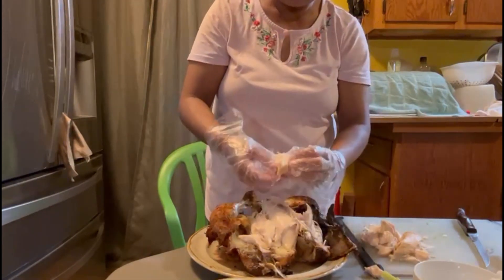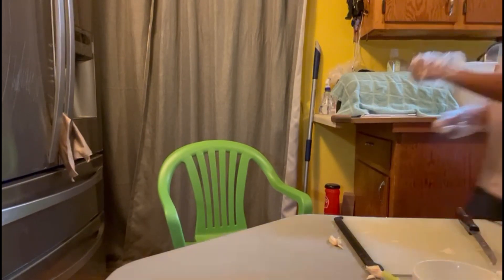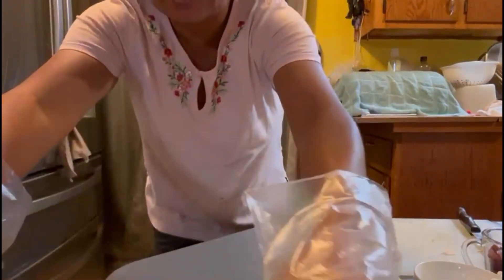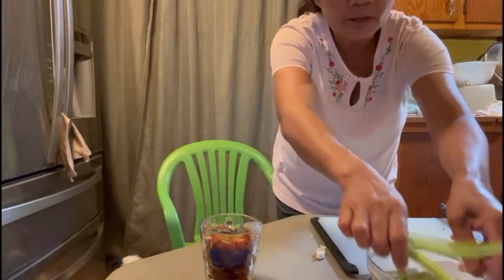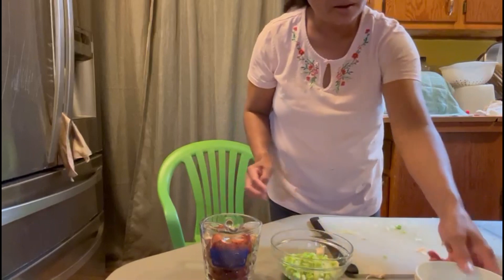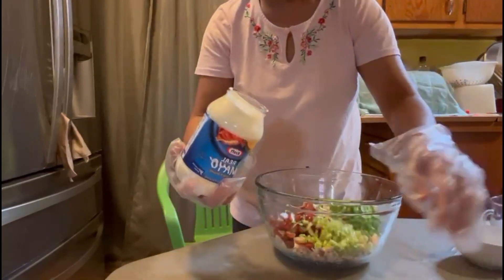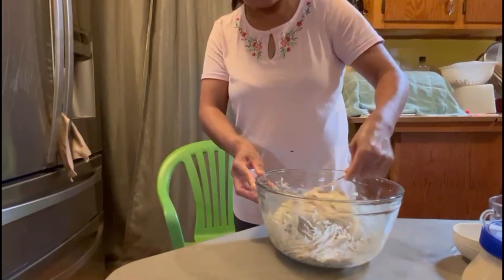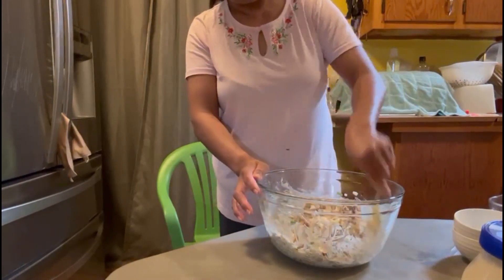Satisfying Home Made Chicken Salad Sandwich |ASMR